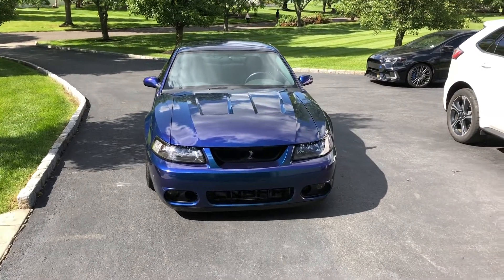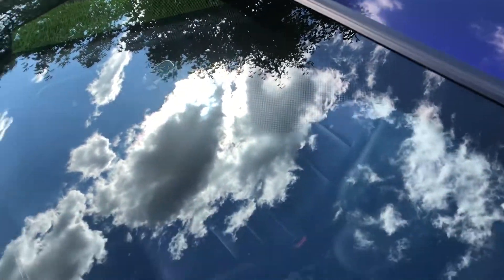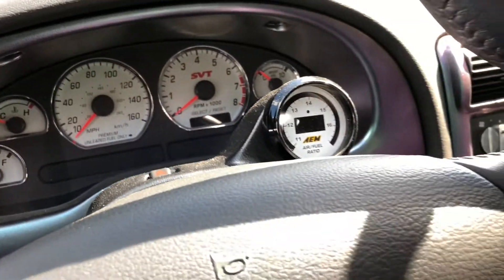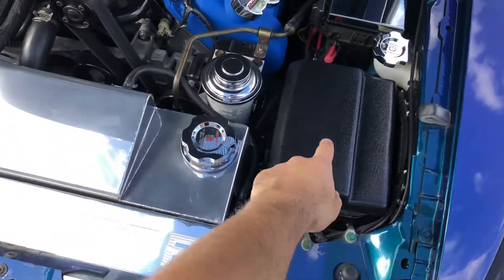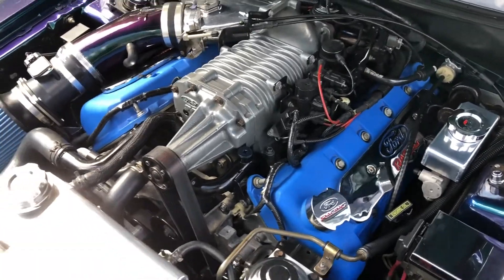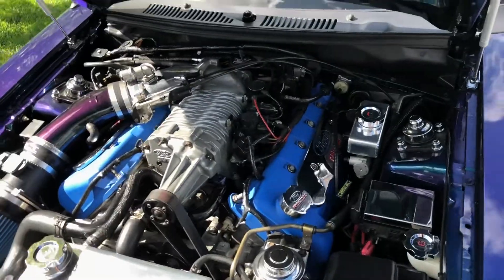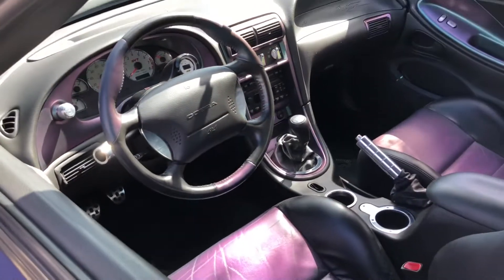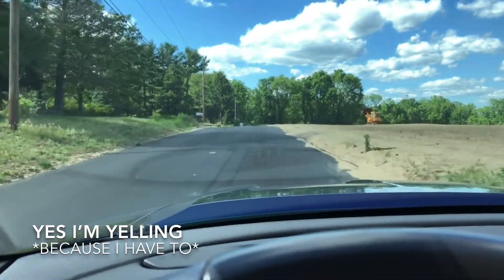550 RWHP COBRA REVIEW!!! | 2004 Mystichrome Mustang Terminator Cobra Update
What’s up guys?! Quick video I put together highlighting the project updates on my 2004 Mystichrome Cobra. Last time she was on the dyno was when she was being tuned. At 92 degrees out and extremely high humidity due to it raining outside, on the 6th pull she made 550hp and 526 TQ at the wheels. Safe to say on a nice cool fall day she would put down some impressive numbers. As she sits now based of the previous dyno it’s about 625HP at the crank. Mods include BBK Longtube headers, BBK off-road H-pipe, Borla Stinger Catback exhaust, jlt short ram intake, 2.8 upper pulley, 4 lb lower pulley, notched tensioner, Steigmeier ported Eaton, Accufab single blade throttle body and plenum, stage 3 comp cams with comp cam springs and retainers, KB BAP, 60lb Injectors, Hurst shifter, and all Amsoil fluids. Let me know what you guys think!!!
Check out my Mystichrome Cobra Playlist for a lot more videos about the Mystichrome Terminator on my channel